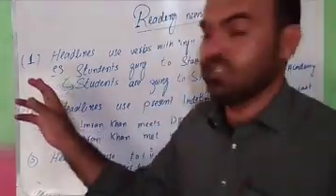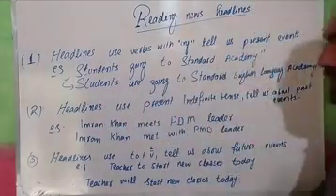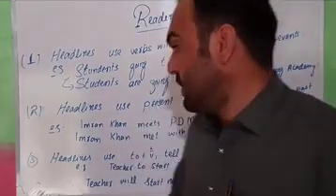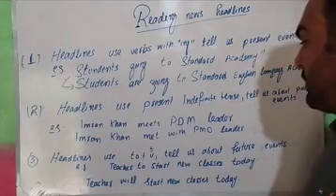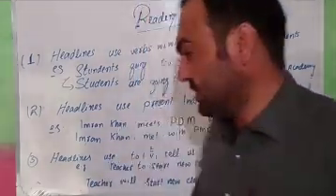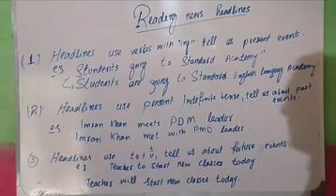Reading news headlines.@Dawan@MashriqTVNews @Frontierpostnewspaper@EnglishNews